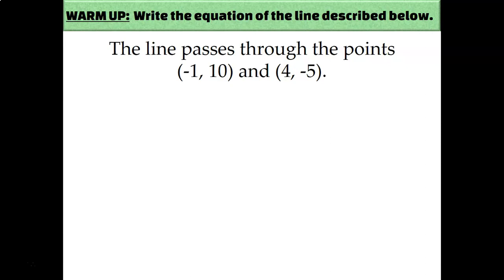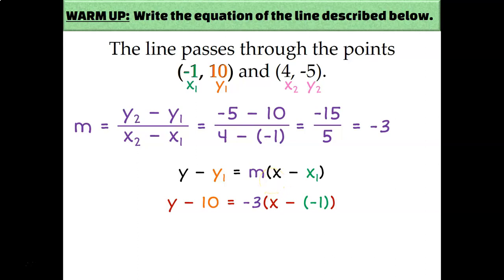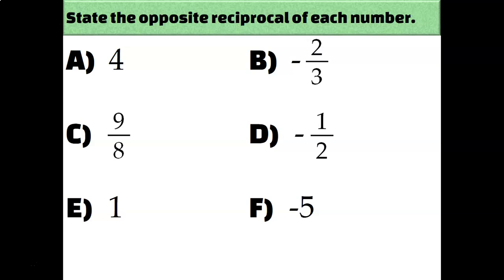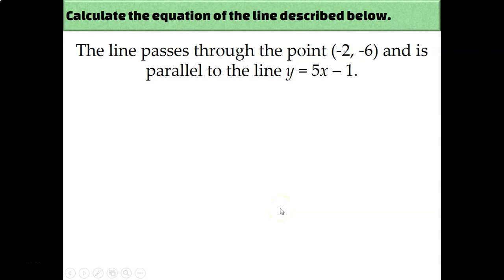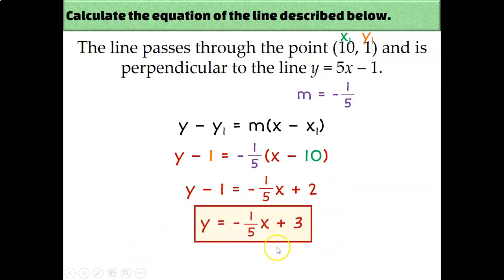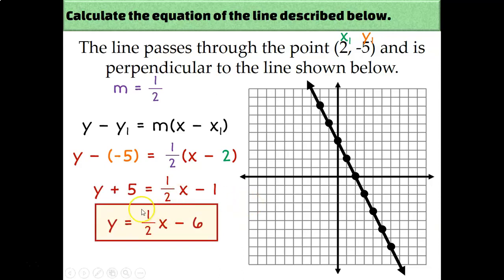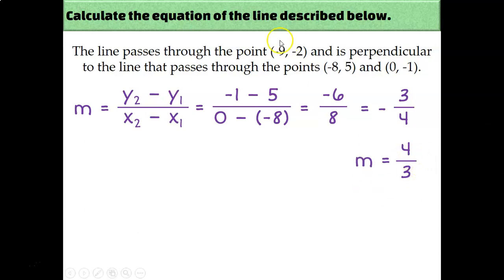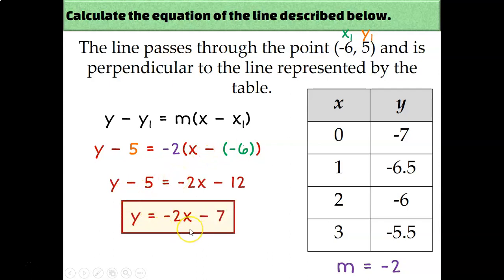Writing Equations of Parallel and Perpendicular Lines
In this video, we will learn how to use the fact that parallel lines have equal slopes and perpendicular lines have opposite reciprocal slopes to write the equations of lines in Slope-Intercept Form.